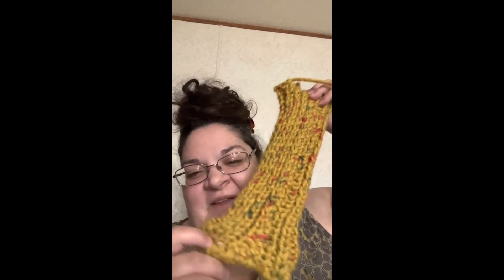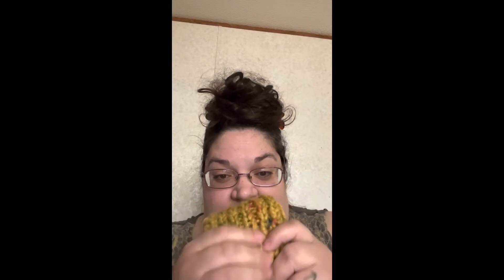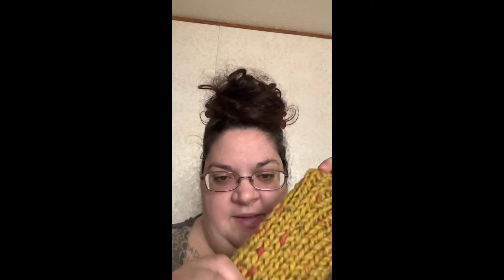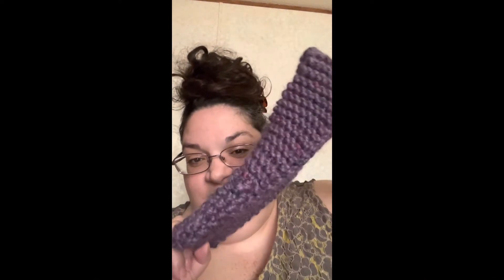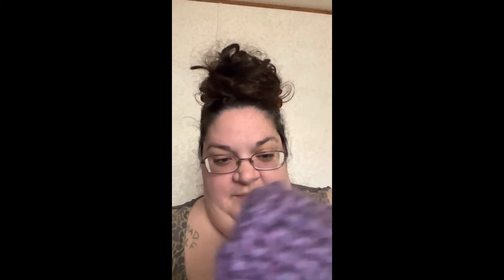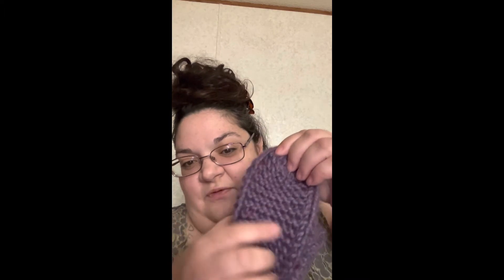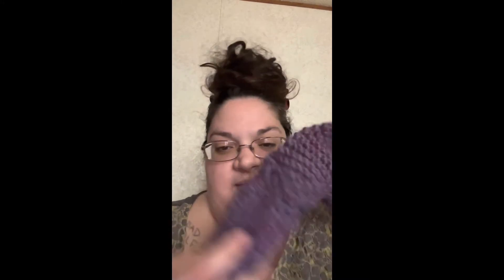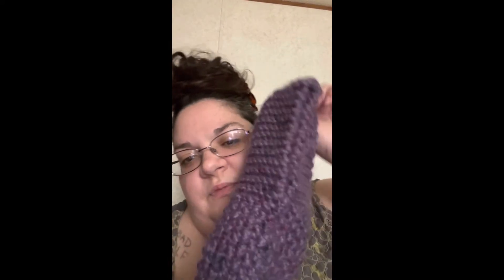🤗 If Nothing Else…. Slippers! 🥿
Hiya!!! It’s Rae, here to ramble on in the description box! Soooo what was I supposed to put in the description box!?! Ummm… Well … Unicorn Utopia Friendship blanket is a collaboration between Erin and me. We would really like it if others joined in! It doesn’t have to be this exact pattern

It can be any unicorn/friend blanket! The deadline for pictures on the project are December 16th. I will send my blanket to Erin, and she will send me hers!! I’m sooo excited!! 🦄

Soooo what are you waiting for!?! Join in on the fun! Plus, you get a chance to win an amazing 🦄 unicorn themed prize!! Yay!!! 😂

Here is Erin’s channel: @kraftingkitty101

And all my info:

You can check out some of my finished projects on Instagram!

I have a Facebook page that you can join so I can see your projects and you can see mine!